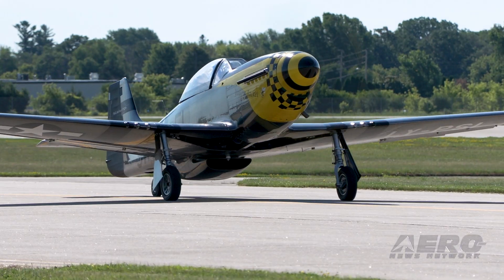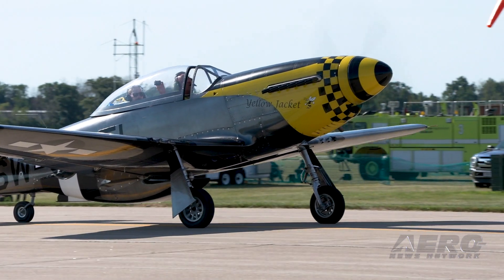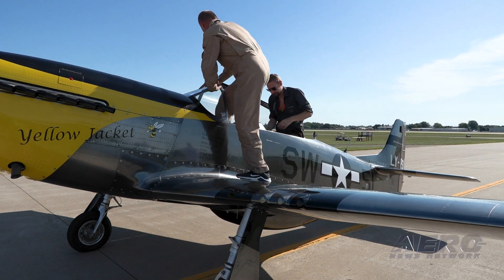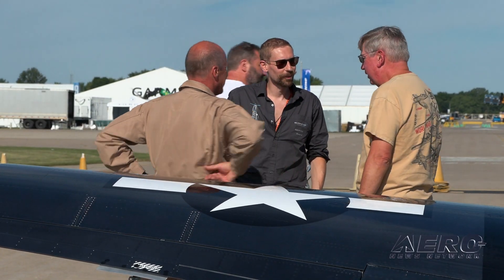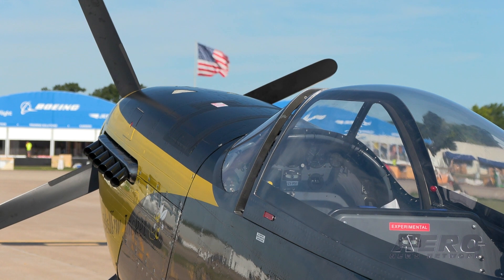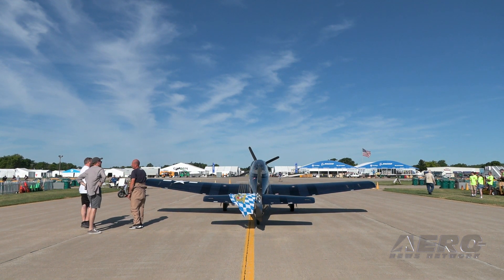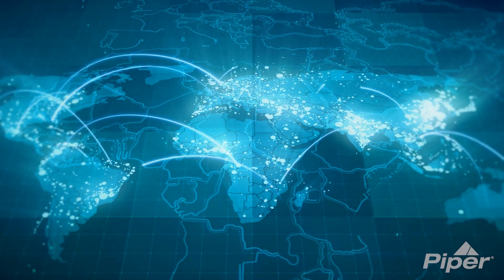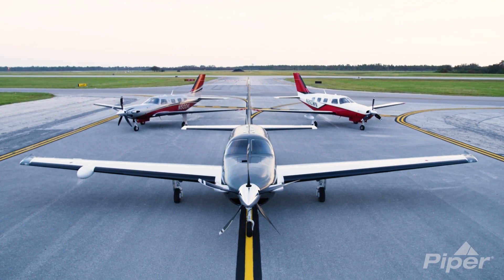Aero-TV: Mini-Mustang Elicits Unbridled Enthusiasm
ScaleWings SW51 Thrills Airshow Crowds

Headquartered on southern Germany’s Eggenfelden (EDME) Airport, ScaleWings has dazzled the light-sport-aircraft industry with its SW51 Mustang, a seventy-percent replica of the North American P-51 Mustang fighter aircraft of the Second World War. Produced at ScaleWings’ manufacturing facility in Krosno, Poland, the SW51 is supplied as a complete ready-to-fly-aircraft or as a kit for amateur construction.

Advertised by ScaleWings as the world’s most accurate downsized P-51 Mustang replica, the SW51’s all-carbon airframe surfaces are adorned with over one-hundred-thousand textures (e.g. rivets, sheet-metal joints, screws, panels) characteristic of the original aircraft. The end result bears a startlingly uncanny resemblance to the P-51’s classic, aluminum monocoque.

The SW51’s design features a full-cantilever low-wing and a two-tandem-seat cockpit enclosed beneath a bubble-canopy evocative of North American’s P-51D and subsequent iterations of the Mustang. Flight instrumentation consists of Garmin’s G3X EFIS combined with classic analog gauges. The aircraft’s conventional (read tail-wheel) landing-gear is to be offered in both fixed and retractable configurations. In accordance with FAA regulations germane to the category, light-sport SW51s destined for the U.S. market will be restricted to fixed undercarriages.

The SW51 is powered by a single, forward-mounted, 141-horsepower, air and liquid-cooled, four-cylinder, four-stroke Rotax 915iS turbocharged engine driving either a 3-bladed DUC Hélices carbon-fiber CS fixed-pitch, or 4-blade variable-pitch tractor propeller. The variable-pitch drivetrain motivates the 1,653-pound (MGTOW) machine to a Vne of 216-knots and climb-rates better than 1,500-feet-per-minute.

Standard SW51 kits are priced at approximately $138,000 and include: fuselage, center wing, outer wings, empennage, control surfaces and actuation systems, landing-gear, seats, and fuel system. Optional additional equipment includes but is not limited to: firewall forward kit including Rotax 915iS and MT-4-blade-propeller, avionics kit including Dynon HDX or Garmin G3X suites, and GRS Galaxy’s Ballistic Rescue System (BRS).

The standard kit and optional packages may be inquired after or ordered at the ScaleWings website.